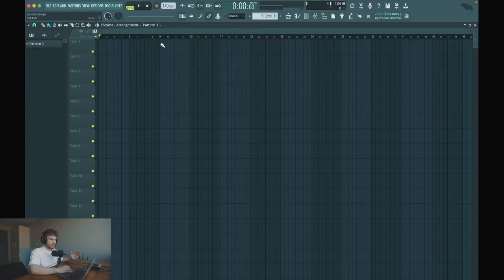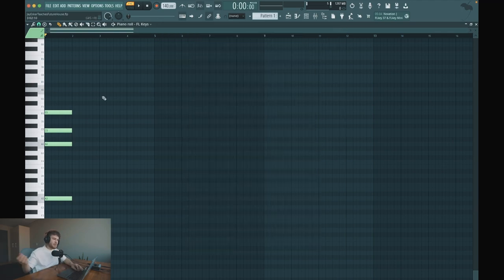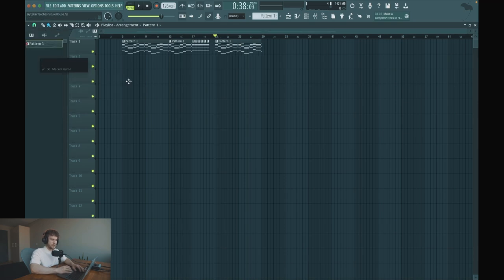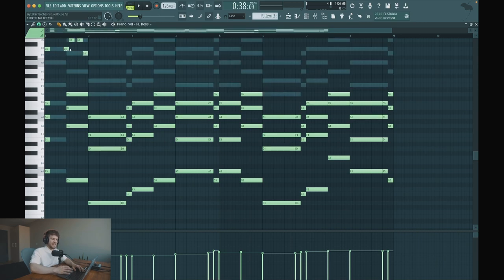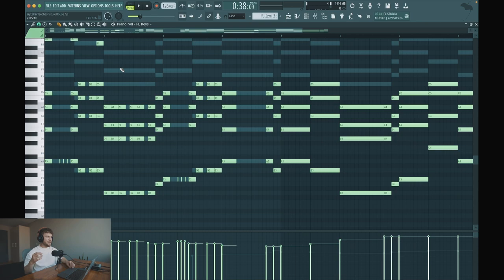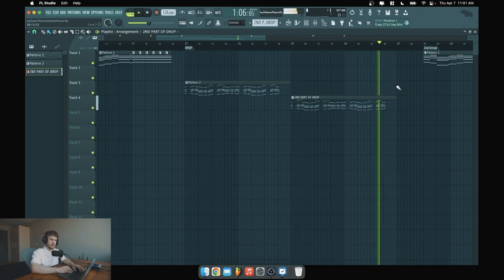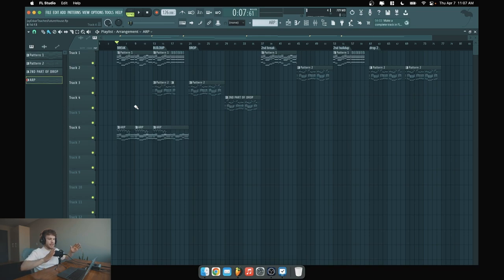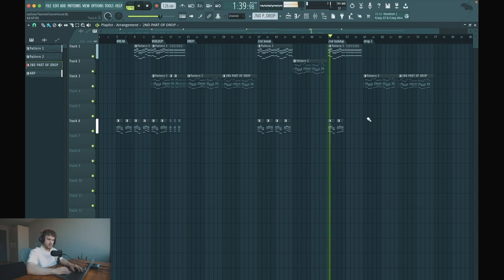JAY ESKAR TEACHES FUTURE HOUSE | PART ONE: SONGWRITING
Welcome to a sneak peek of Jay Eskar Teaches Future House Course. In this course, you'll get over 5 hours of in-depth music production techniques such as sound design, structuring, music theory, sound selection, mixing & mastering, and more to take your music to the next level. Wherever you are, whoever you are.

This course includes:
- Tutorial (Total run time: 5hr 29min)
- Presets (including Jay Eskar Sylenth1 and Serum Signature Soundbanks with a value of 66 USD)
- Samples & MIDI + Bonus Jay Eskar Future House Signature Drum Loops
- Project file (DAW FL STUDIO)

Thank you, we hope you enjoy it!